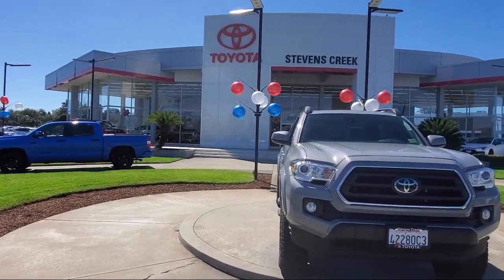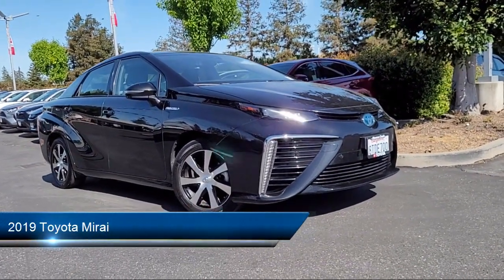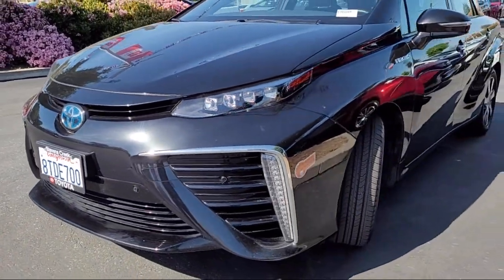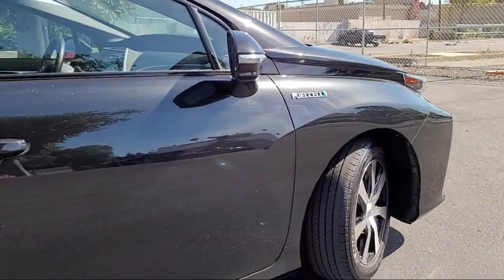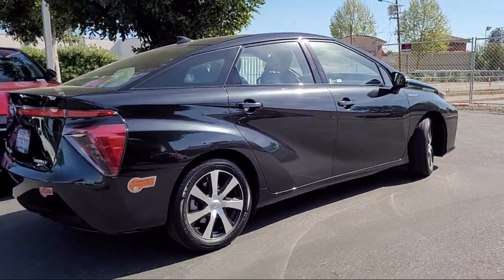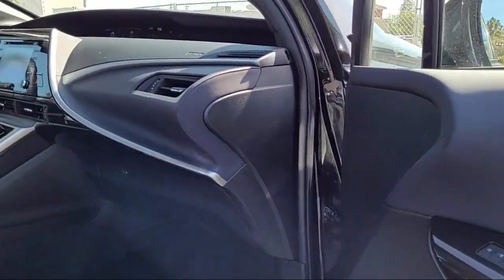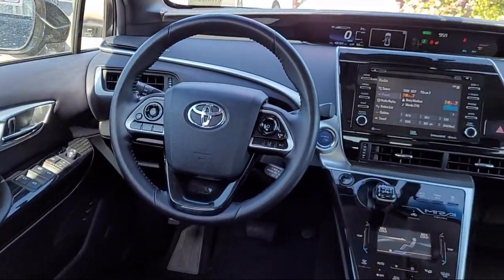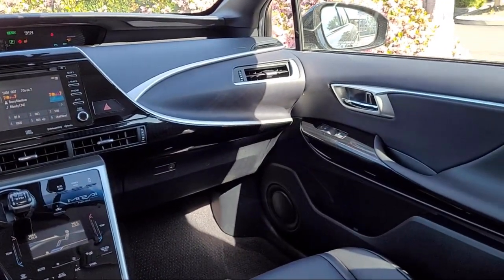2019 Toyota Mirai San Jose Santa Clara Fremont San Francisco Oakland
2019 Toyota Mirai Stock Number: CT20528 Vin:JTDBVRBD4KA007500.

4202 Stevens Creek Blvd.